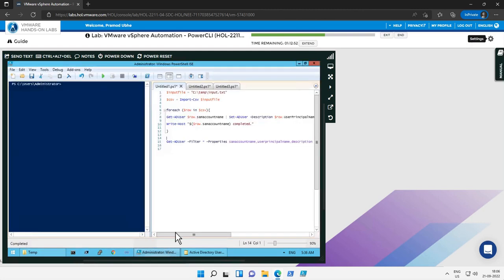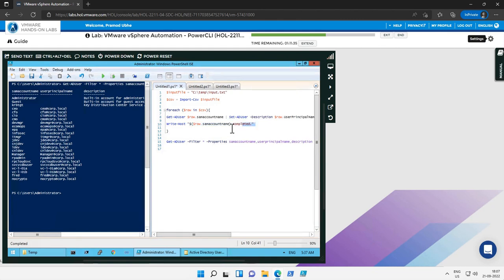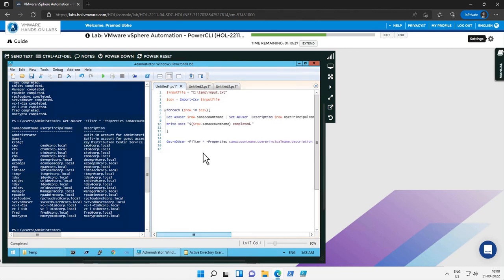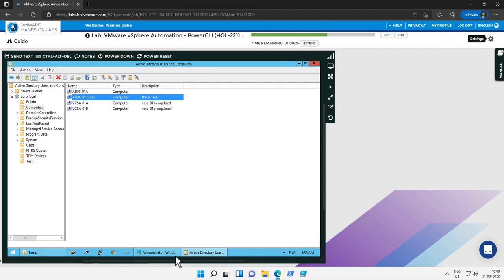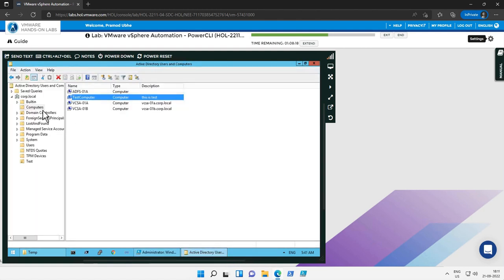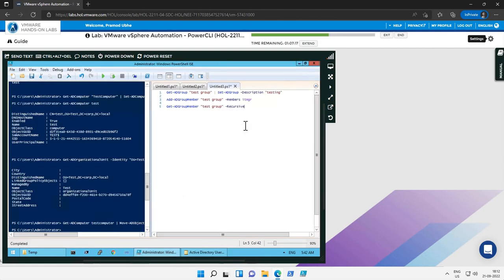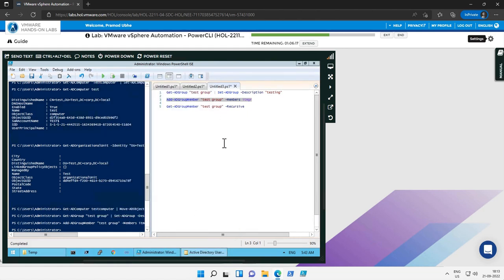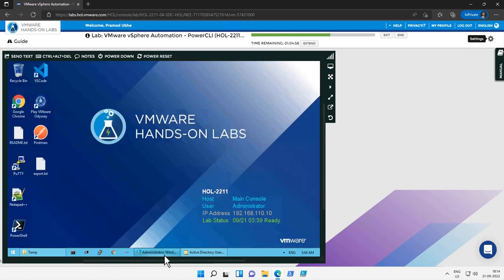10 2 Using Powershell for AD administration